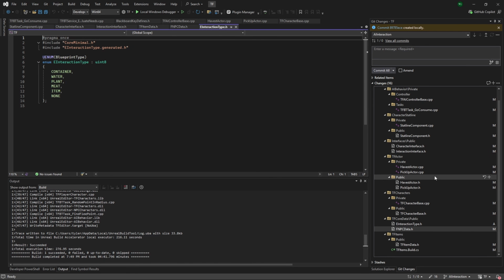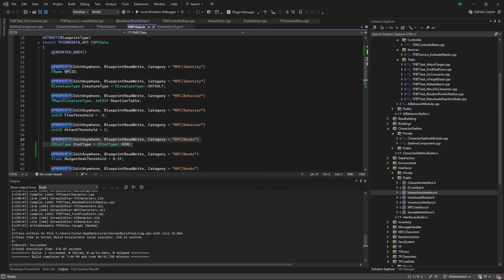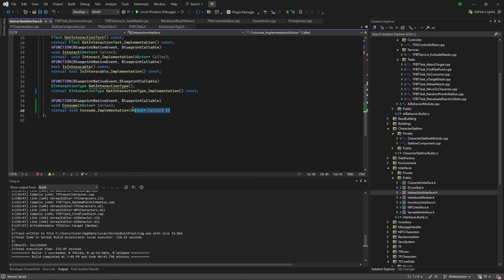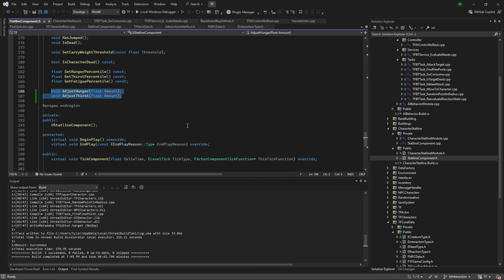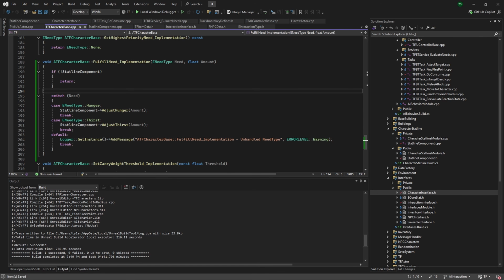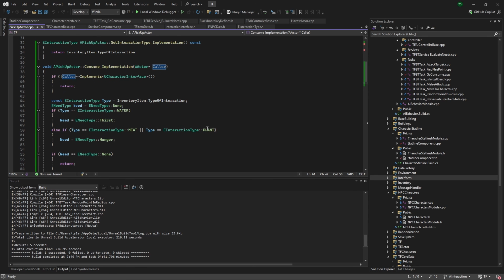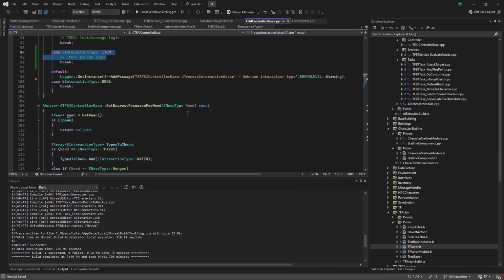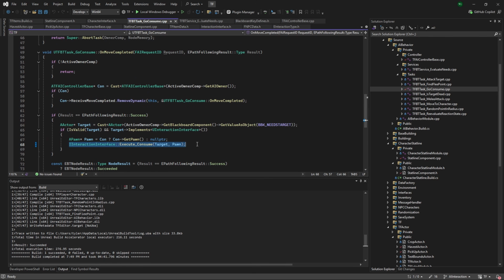Finalizing C++ AI Behavior: Preparing Logic for the Unreal Editor - Ep 33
In Episode 33 of our Unreal Engine C++ development series, we conclude our implementation of the advanced AI behavior logic and transition our codebase back into the Unreal Editor environment. We focus on finalizing the core execution architecture, refactoring the resource-seeking state machines, and verifying memory allocations. This technical deep dive covers exposing the necessary properties to the editor, setting up clean header declarations, compiling our custom C++ classes, and preparing the structural framework to interface seamlessly with Behavior Trees and Blackboard components.